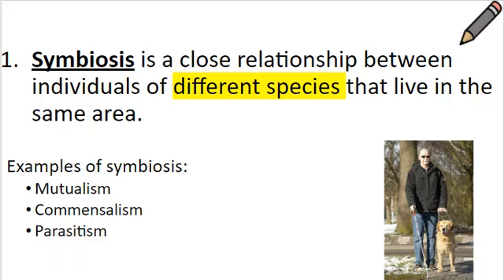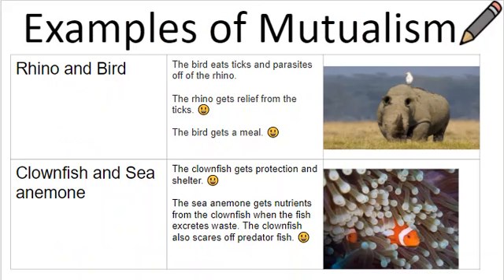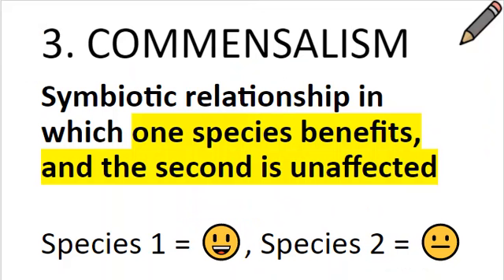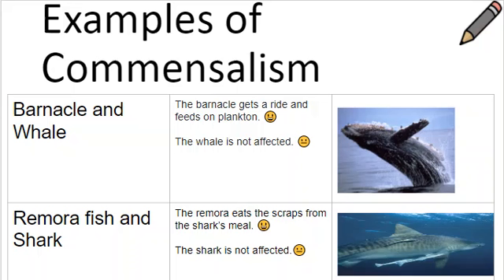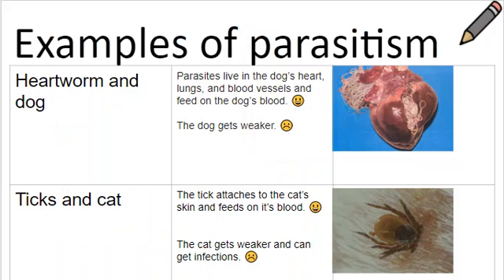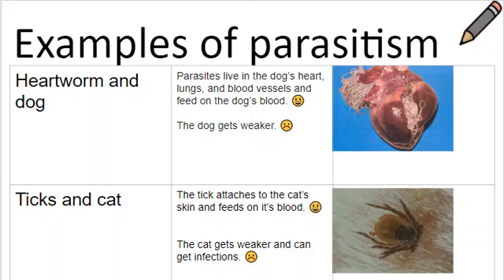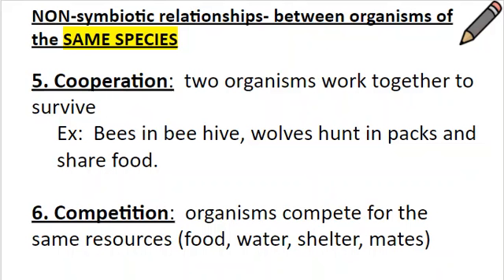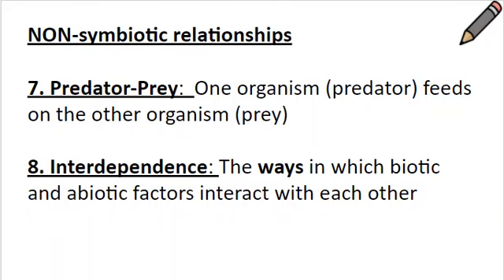10/6/2020 7:08:12 AM